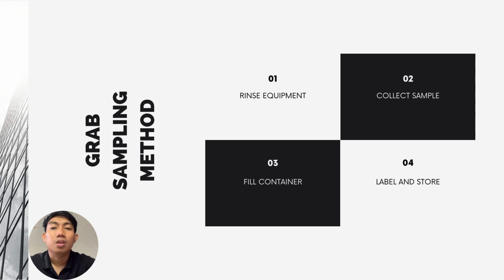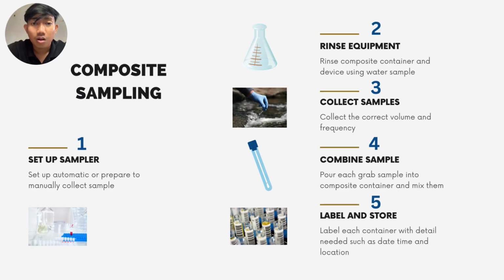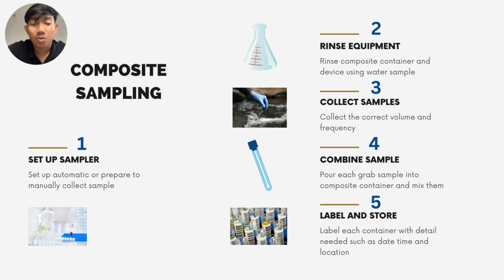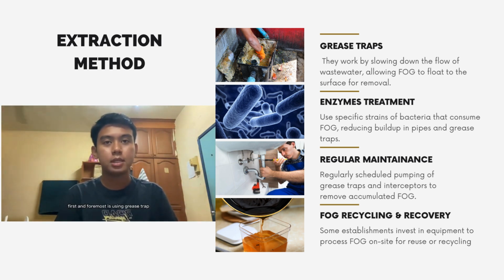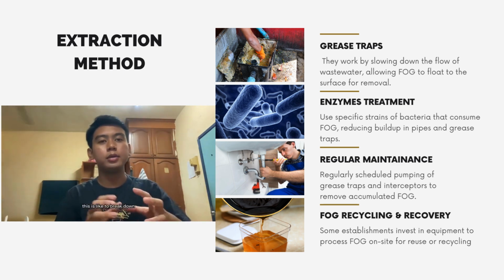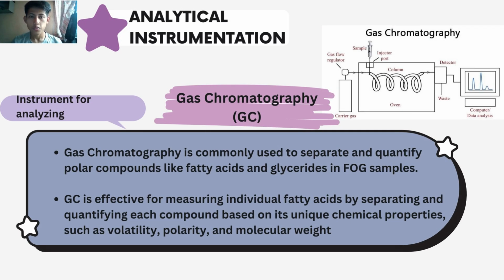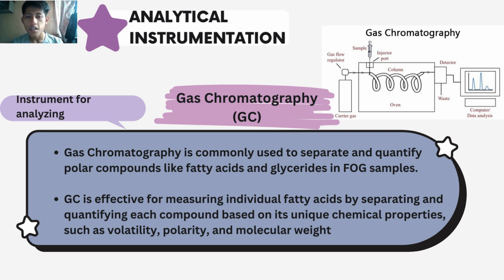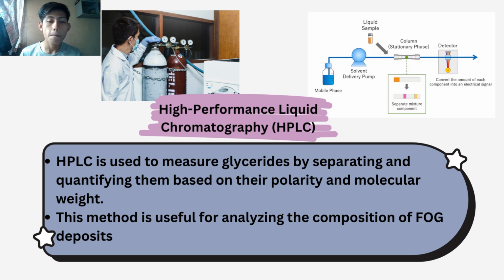STAE 1423 | Analisis Kualitatif Dan Instrumentasi